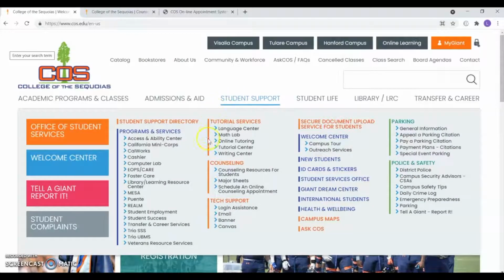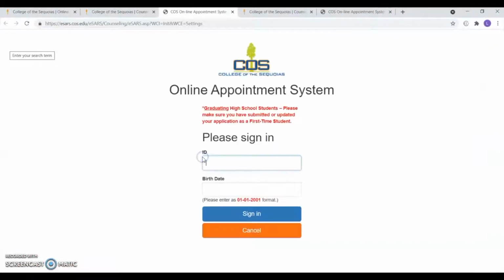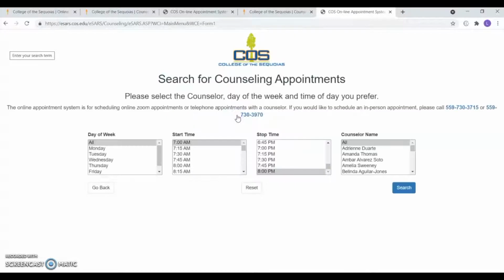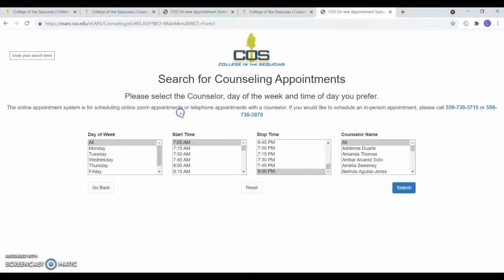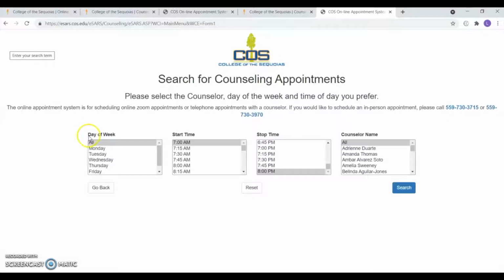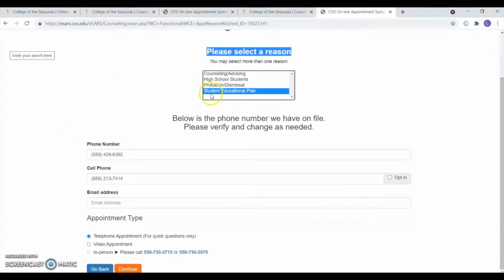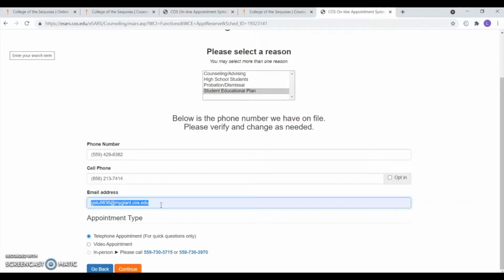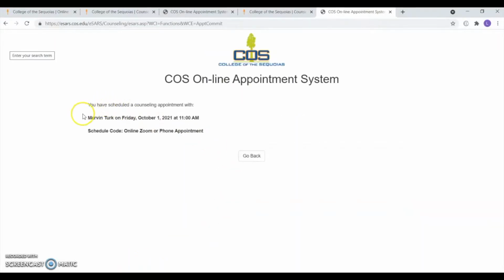How To Make an Online Counseling Appointment